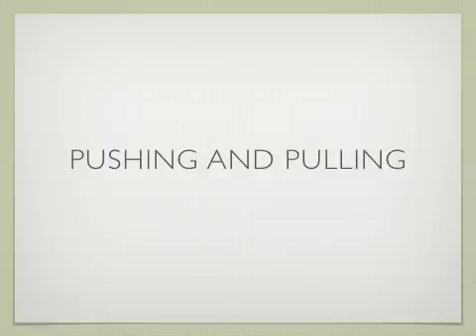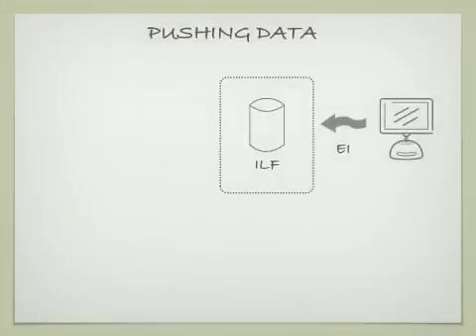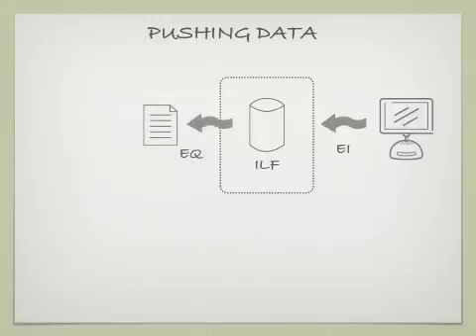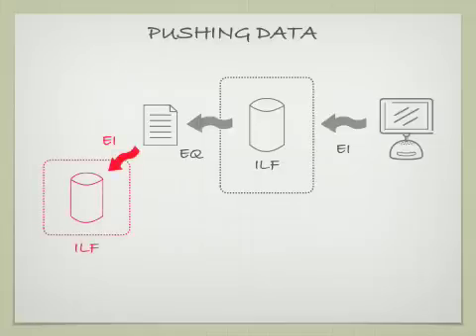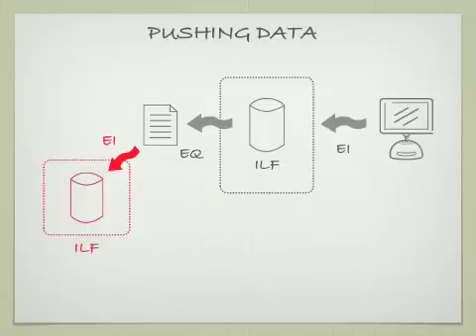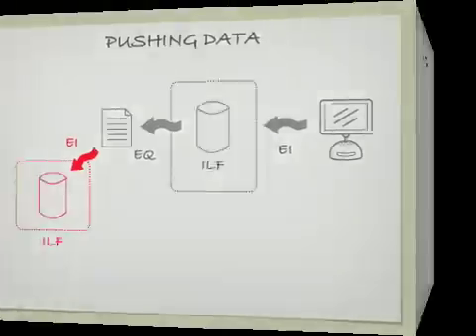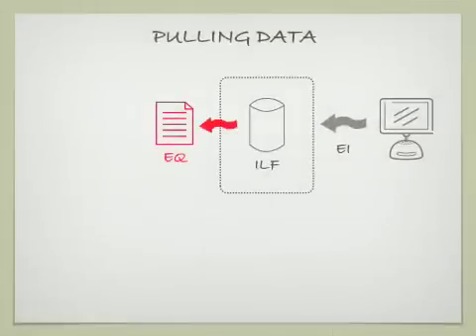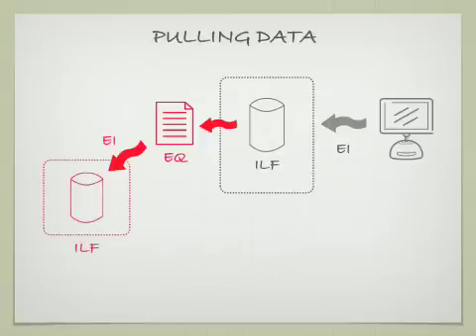23. Pushing Data (Function Points)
Understanding how the inter-relationship of information.